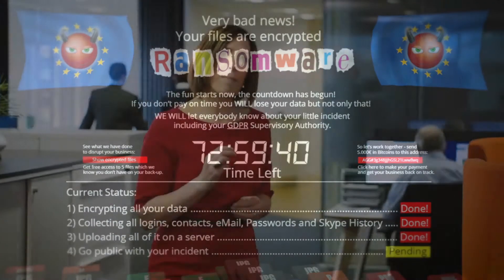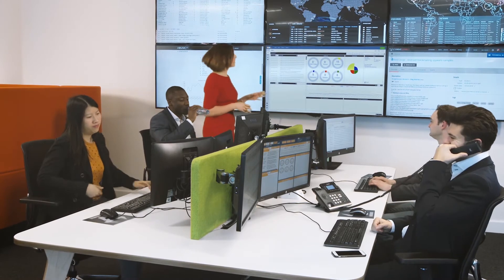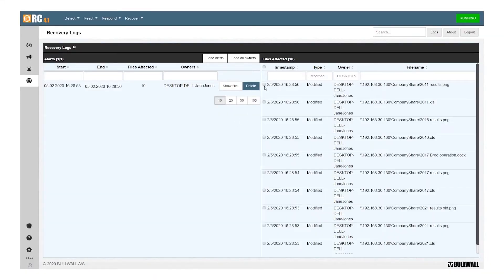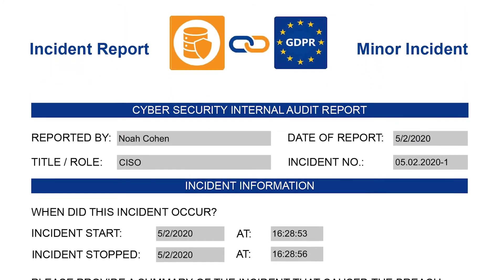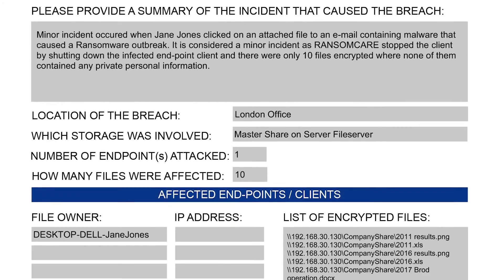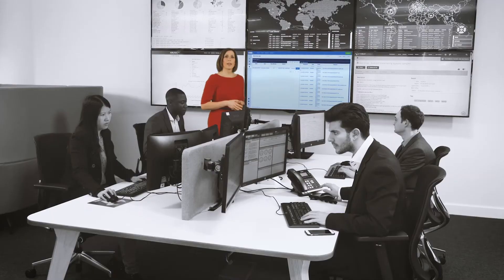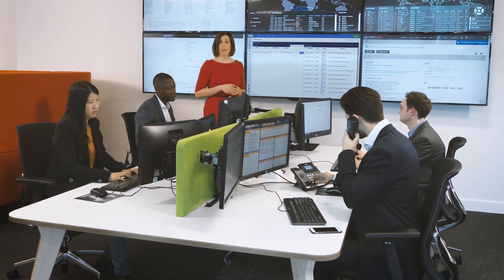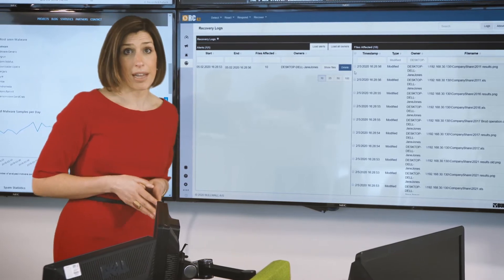RC by BullWall: RC In Action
In a scenario where a Ransomware bypasses your existing security solutions, it will encrypt 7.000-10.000 files pr. minute, causing significant disruption to your business that no longer can benefit from the prevention solutions.

Our innovative and agentless solution, RC, is a new Last Line of Defence technology that detects ransomware outbreaks in seconds by monitoring the data activity of the organization. RC investigates the heuristics of each file accessed by a user either on-premise or in the cloud, without causing any network overhead.

On detecting a ransomware outbreak, RC immediately raises an alert and a response can be triggered to shut down the endpoint that initiated the outbreak. Encryption stops instantly, before it spreads to the rest of your organization, becoming a very costly affair. With a rapidly expanding attack surface to defend, you need a 24/7 automated containment solution, ensuring that the business risk is fully mitigated.